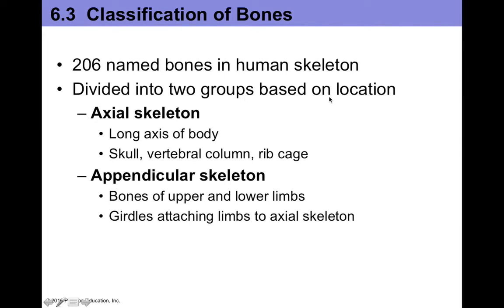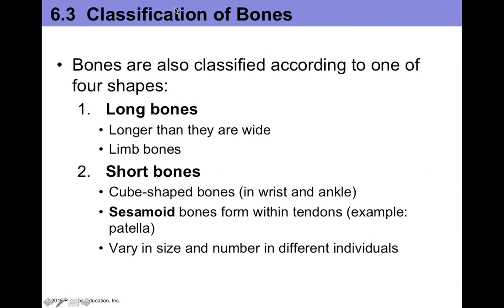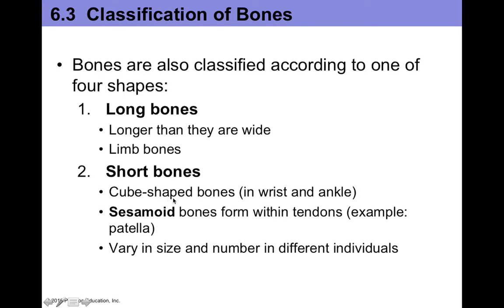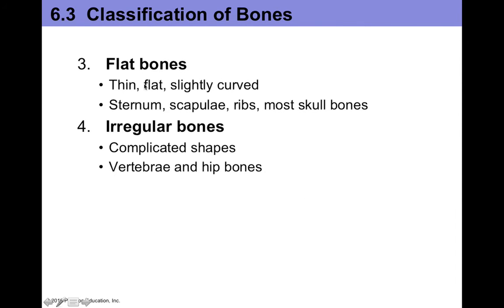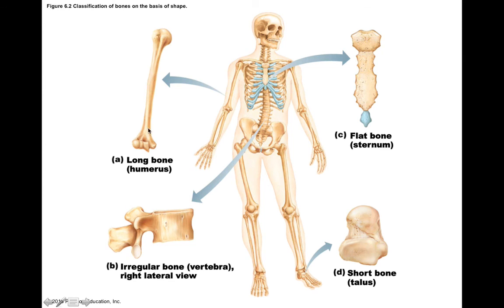Chapter 6.3 Classification of Bones BIO201